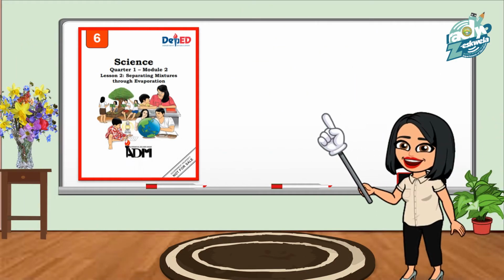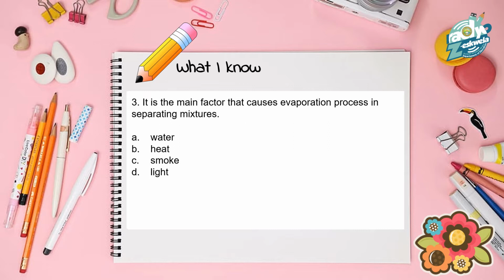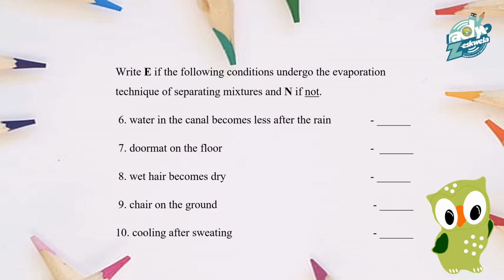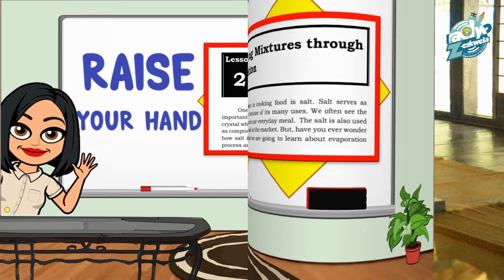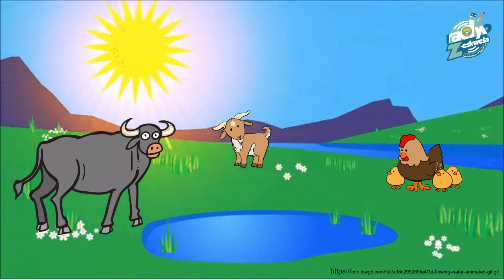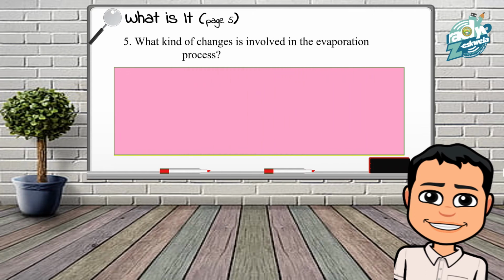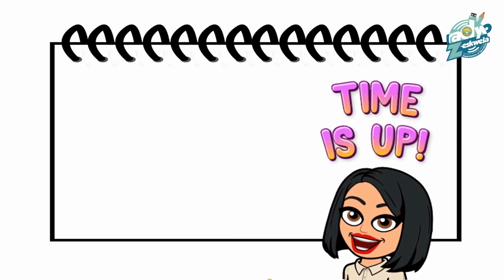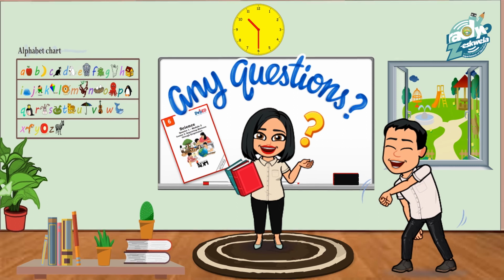Science 6: Separating Mixtures through Evaporation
Teacher Cerial Dalaota & Teacher Marivic Mendoza